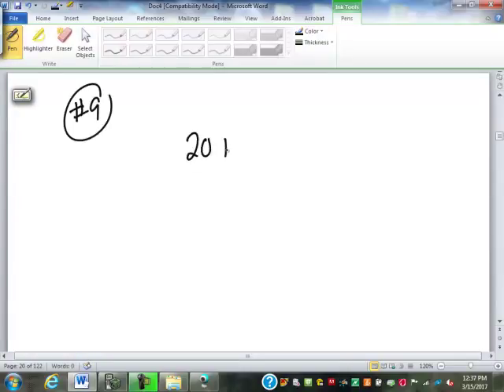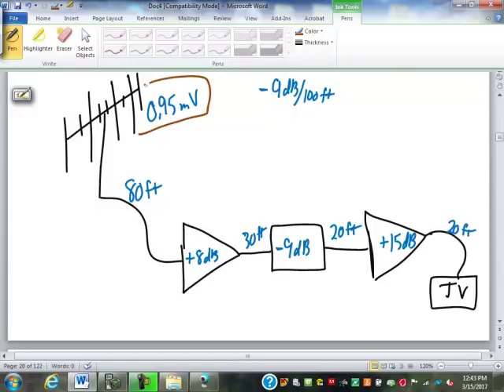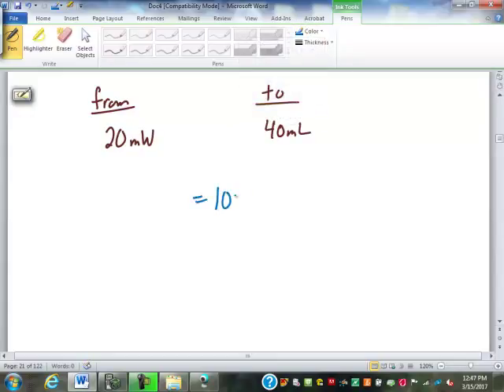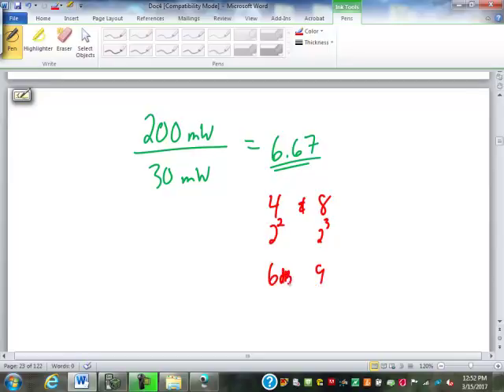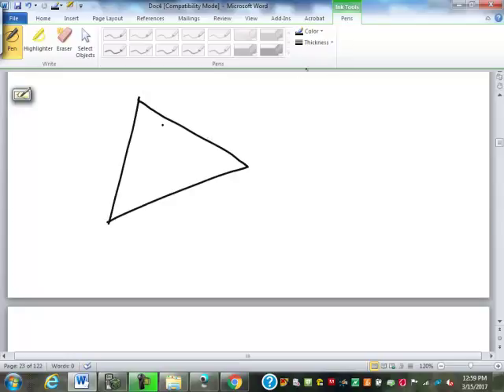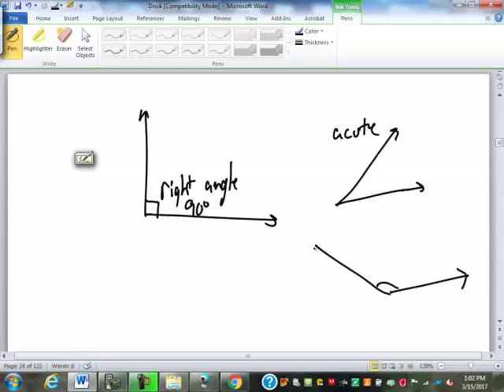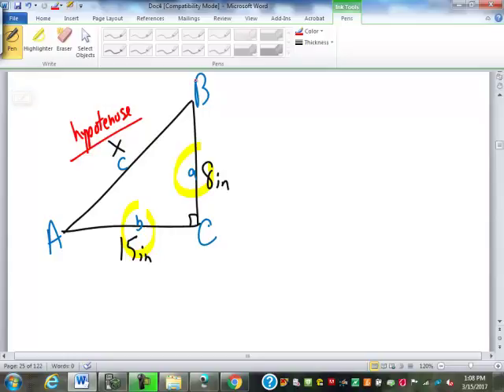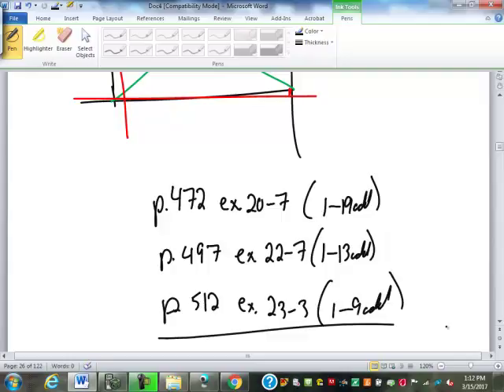24 Review of Triangles